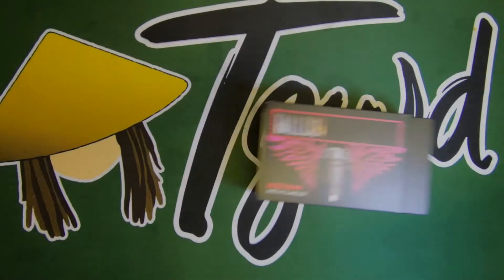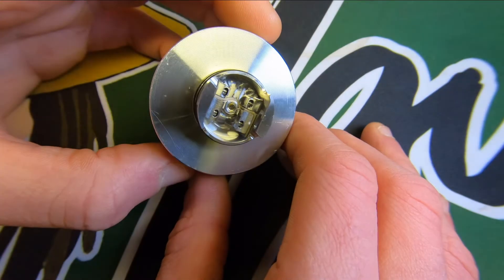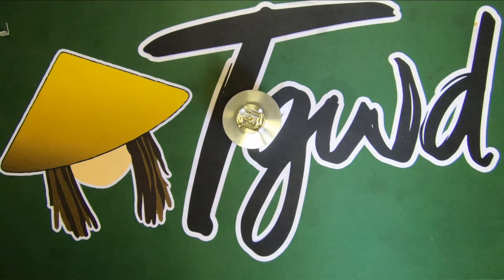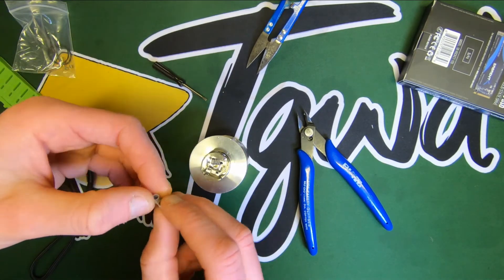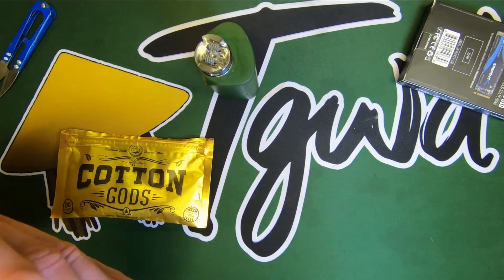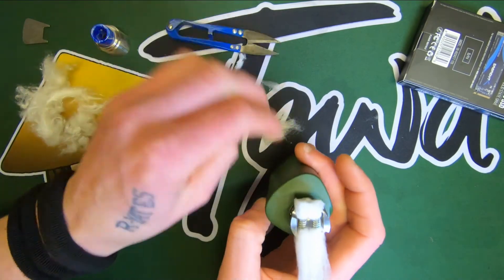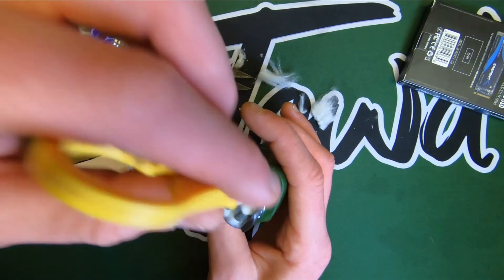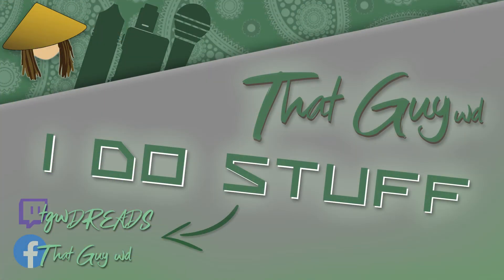That Guy & the Fallout x Mechlyfe Screamer RDA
A dual coils RDA screaming with flavour 😉